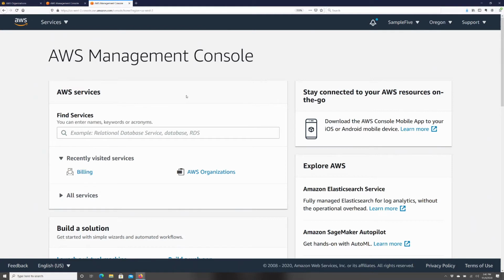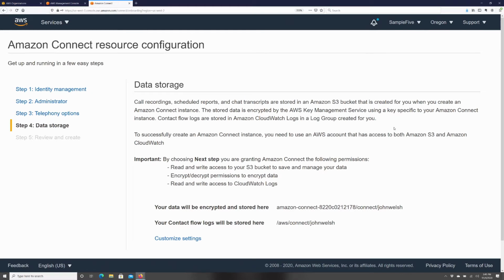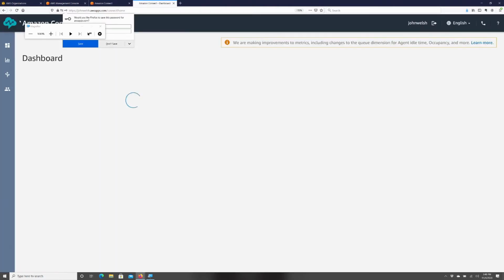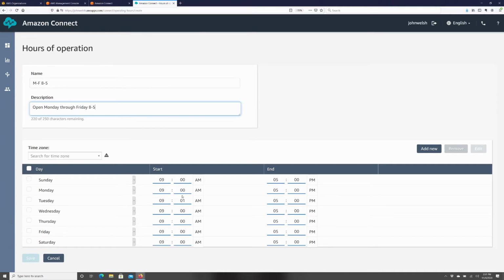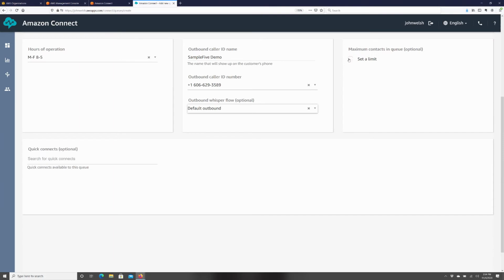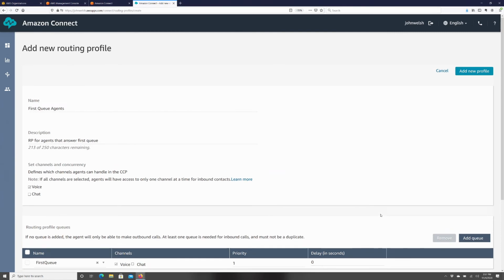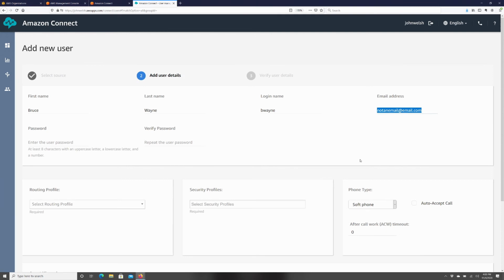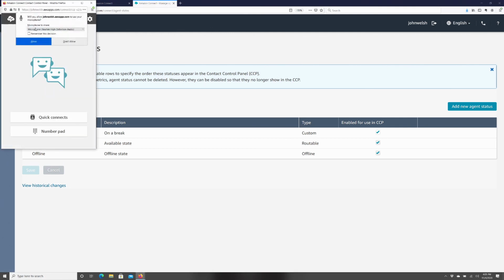Getting Started With Amazon Connect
After the speed trial of the last video I'm going through and explaining all of the pieces for an initial setup of Amazon Connect.  At the end of this video you should have an Amazon Connect instance with a phone number, hours of operation queues, routing profiles, agents as well as agent statuses.